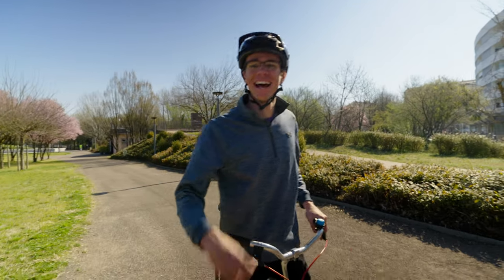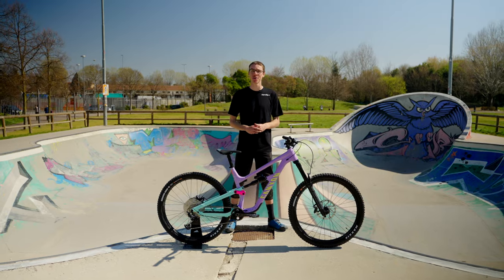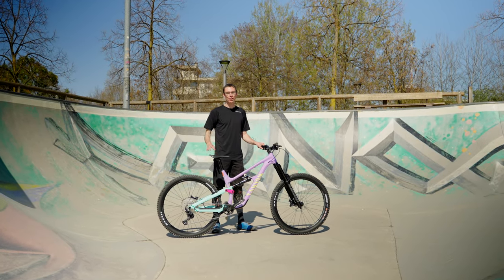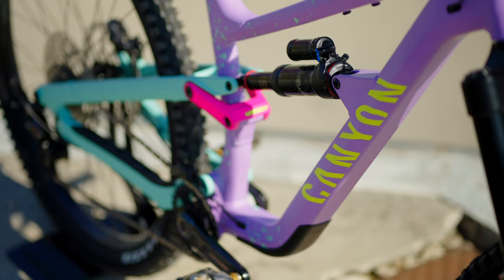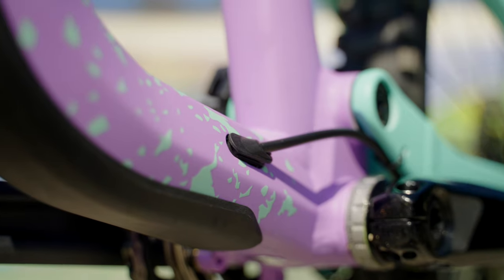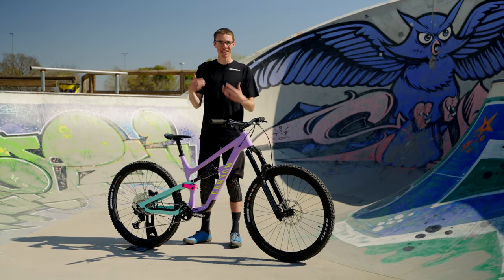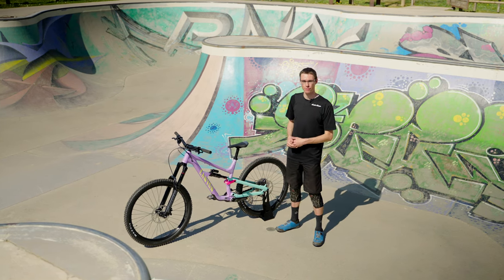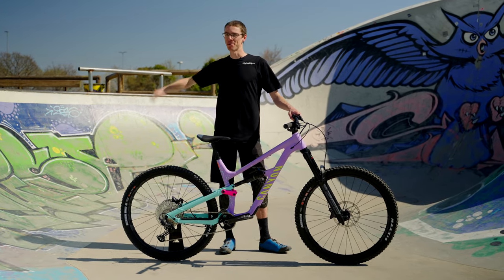The Best Value Enduro Bike - 2022 Canyon Torque 29 AL 5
It's time that I try out a full 29er again and with the latest advancements in geometry... The Torque 29 AL 5 fits the bill perfectly. Canyon has finally created their Torque as a 29er and it is a freeride machine that can eat up park laps all day long, while also holding it's own for the enduro crowd. Additionally, Canyon is crushing the competition with their price point on this bike and the components list is on point. Tell me your thoughts and where to ride next in the comments below!

Special shout out to my friend Mike for helping me film and edit this video - follow this talented man

Nutrition to prevent bonking, I recommend Tailwind’s Matcha flavor!

Affordable flat pedals that WORK!

*I may receive a small commission from sales via these links, but at no additional cost to you, and all proceeds go directly to improving the channel - thanks for your contribution!